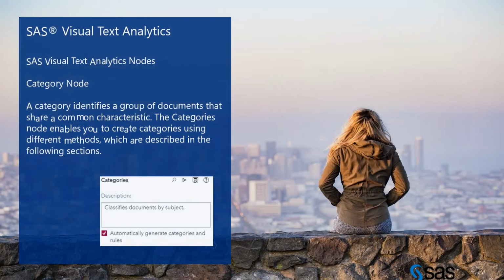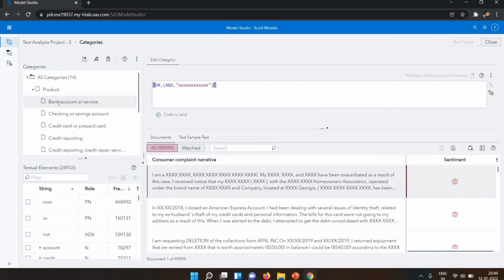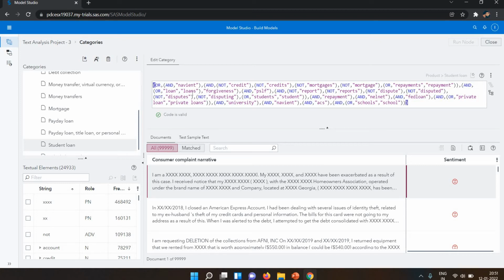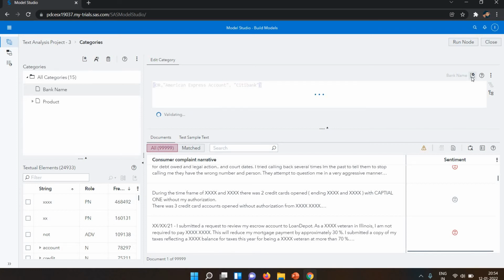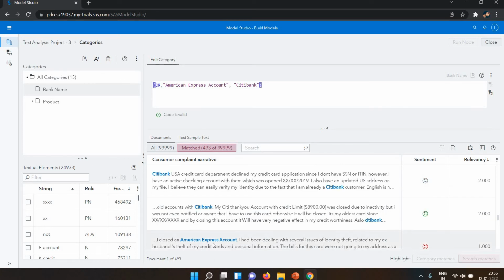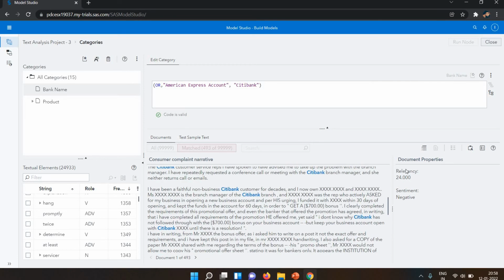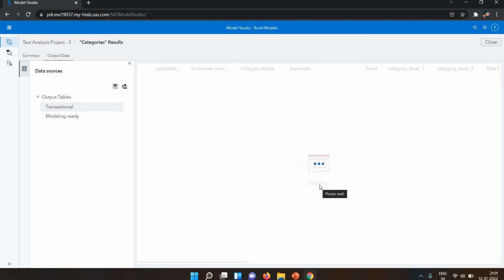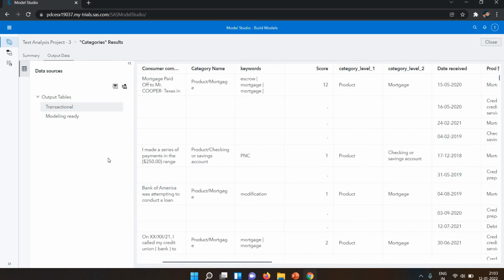SAS VIYA || SAS Programming In 90 Days || SAS Visual Text Analytics || Day - 28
Day - 28 || SAS® Visual Analytics – SAS Visual Text Analytics

SAS Visual Text Analytics Nodes

Category Node

A category identifies a group of documents that share a common characteristic. The Categories node enables you to create categories using different methods

Creating Custom Category Rules

The Textual Elements pane contains the terms that were kept during text parsing.

Category Rules

Category rules have a single form that uses Boolean and proximity operators, and determine whether a document belongs to a specific category.

Use the following syntax for a category rule:

(OPERATOR, argument1, argument2, ...)